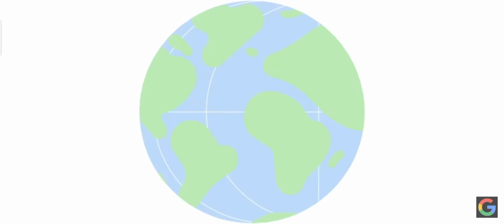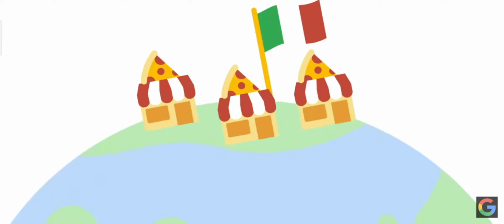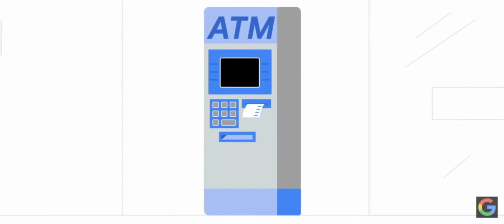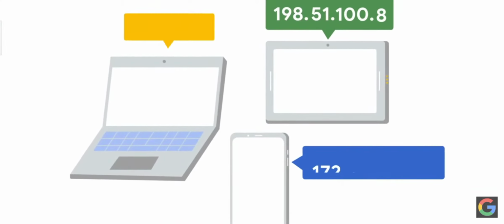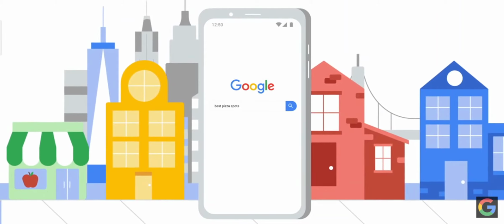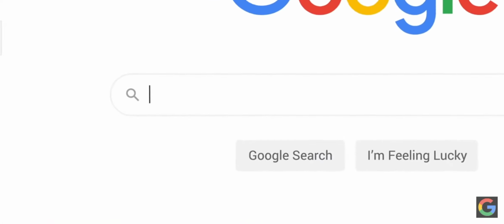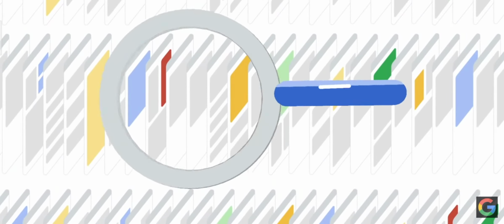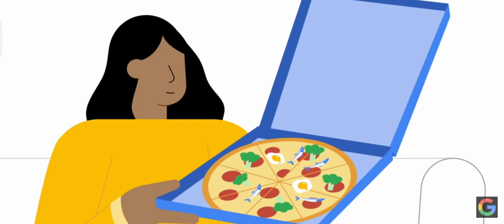How Your Location Makes Google Search More Helpful